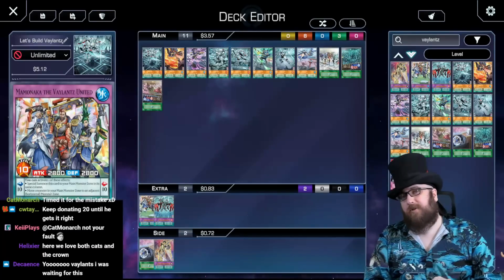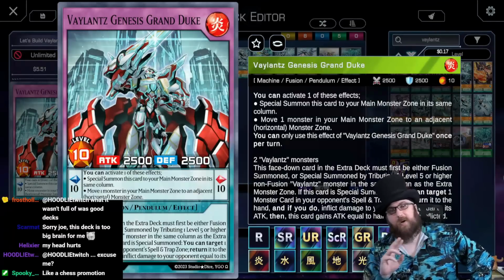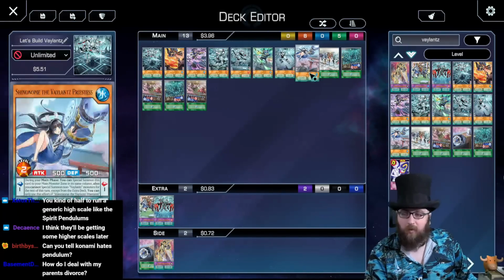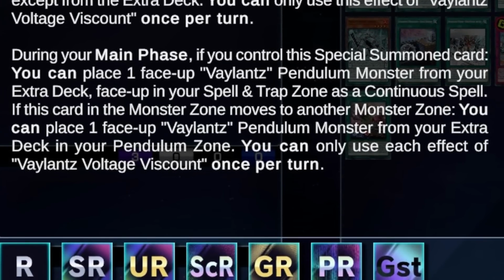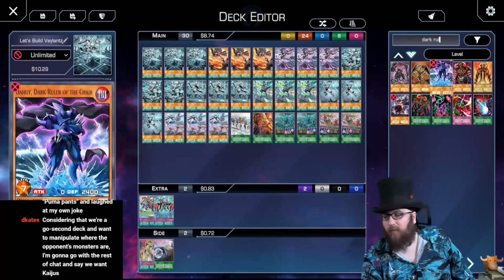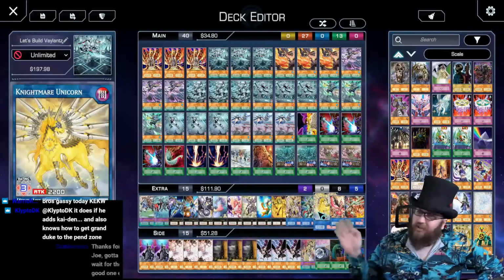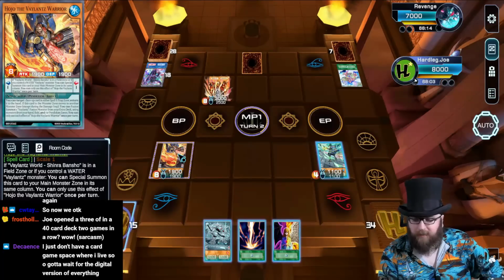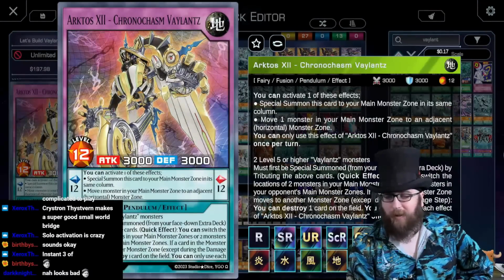Let's Build Vaylantz!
Hardleg sits down with Twitch chat and tries to learn Vaylantz, Yu-Gi-Oh's newest pendulum archetype which focuses on moving cards around the board like chess pieces instead of actually pendulum summoning.

Video mostly edited by BV!

0:00 - Introduction
2:33 - Reading All The Vaylantz Cards
34:40 - Filling Out The Deck
43:41 - DUELS!!!
58:01 - Conclusion